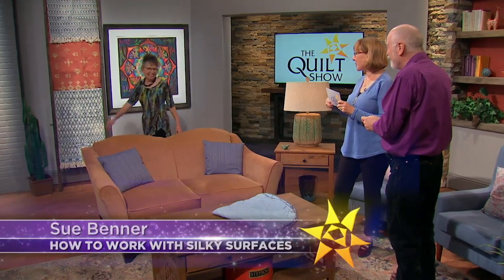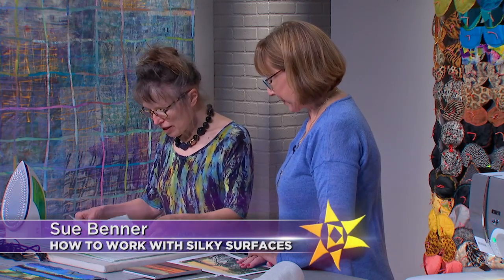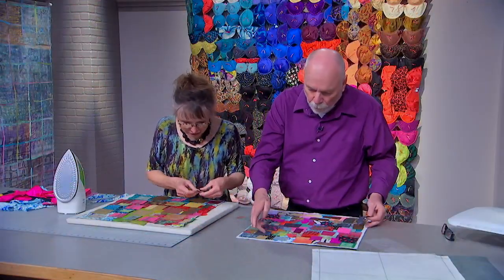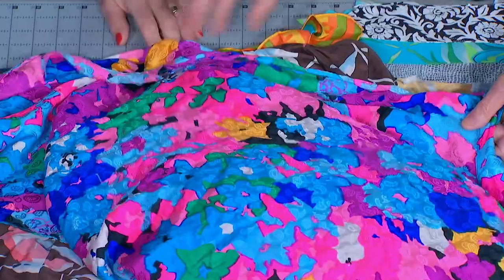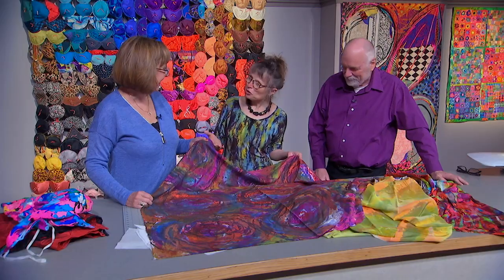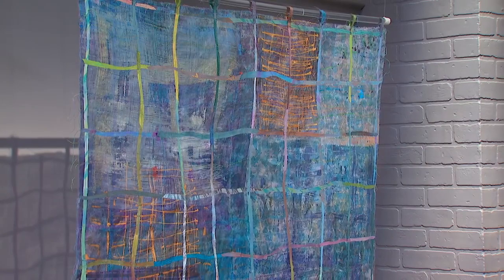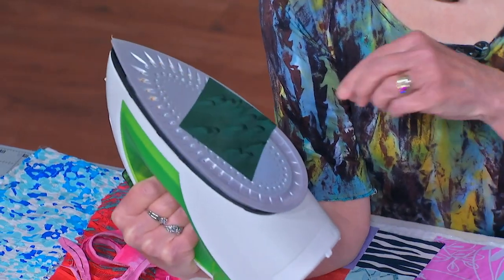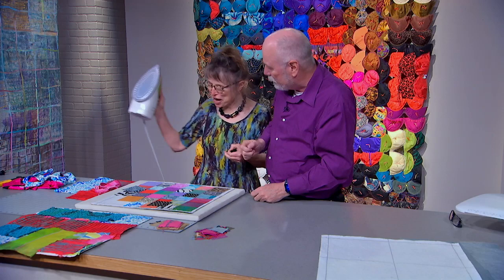The Quilt Show: Trailer 2904 - Sue Benner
Sue Benner has been an art quilter for four decades. With a degree in molecular biology and a passion for art,  her pieces often feature themes  of cellular structure. Mixing complex dyed and painted textiles, Sue loves working in a series, with flowers being a recurring subject. Her works hang in a number of museums including the International Quilt Museum in Lincoln, NE and the National Quilt Museum in Paducah, KY.